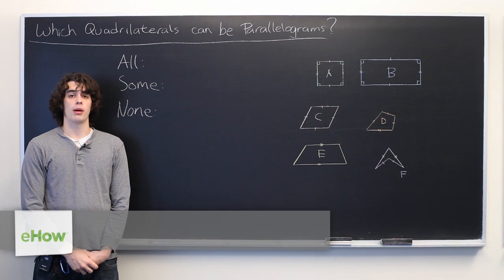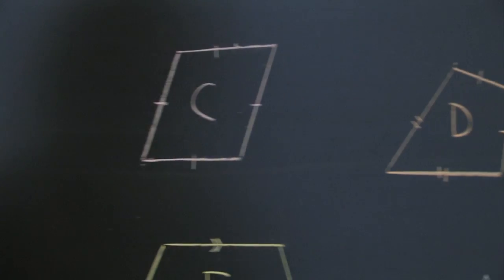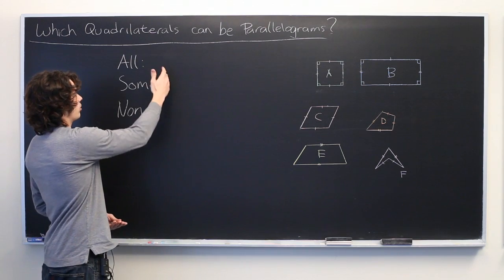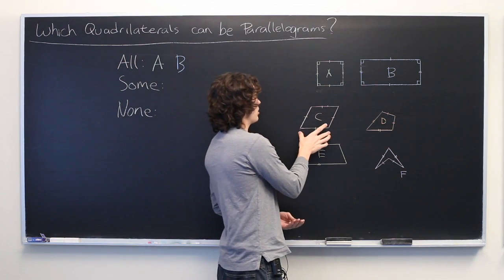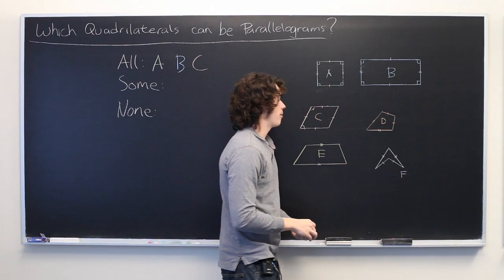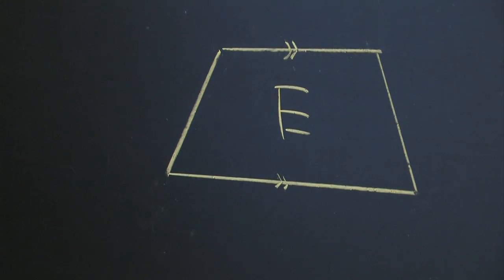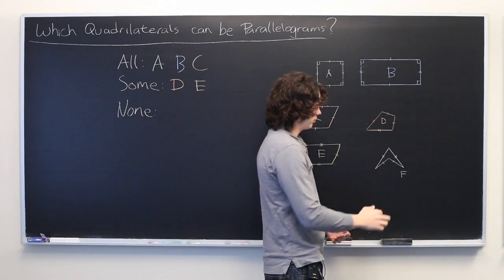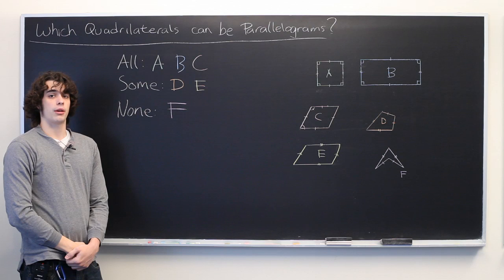How to Determine What Each Quadrilateral Must Be in a Parallelogram : Parallelograms & Math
Determining what each quadrilateral must be in a parallelogram is something that you can do by following a few particular set of steps. Determine what each quadrilateral must be in a parallelogram with help from an experienced math tutor and writer in this free video clip.